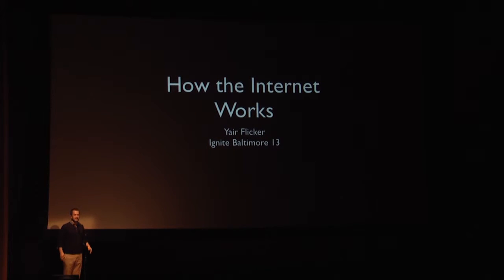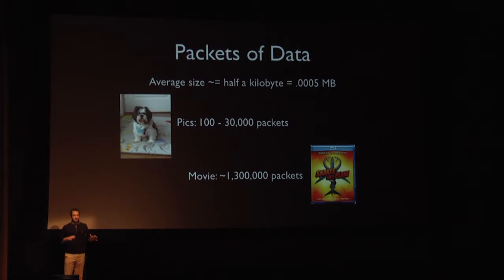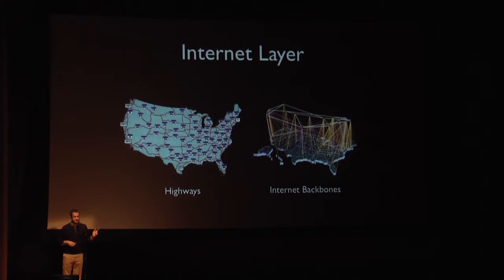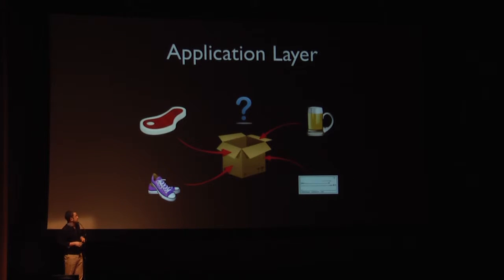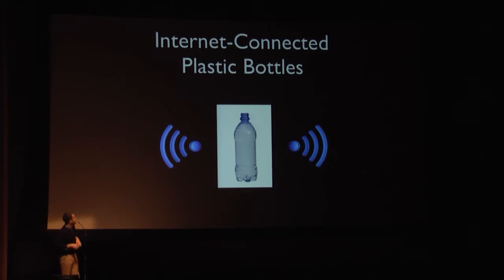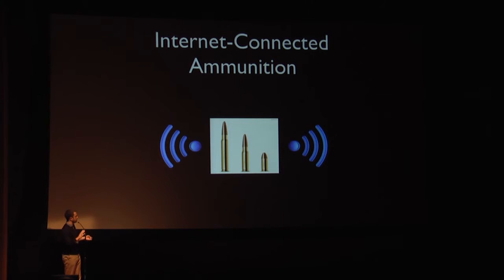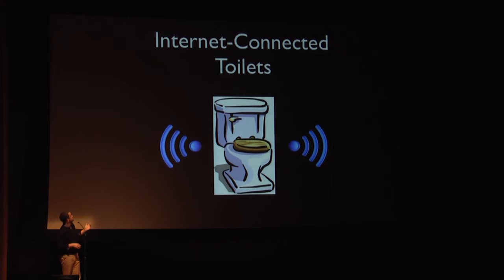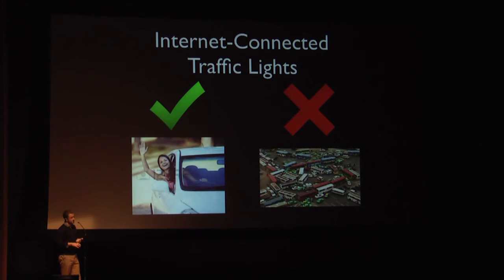How the Internet Works - Yair Flicker